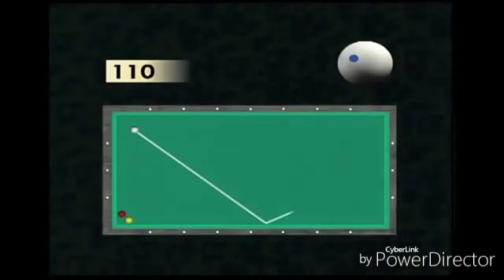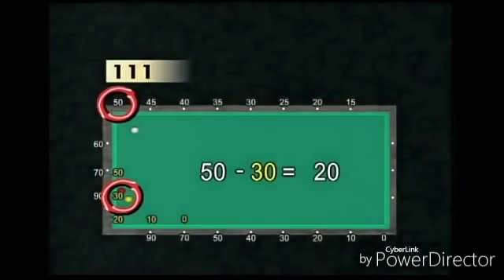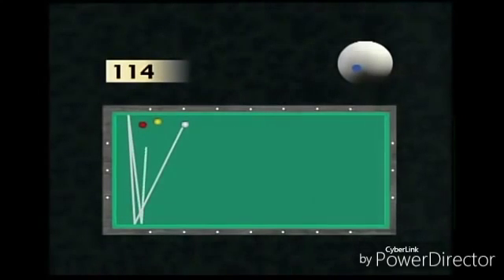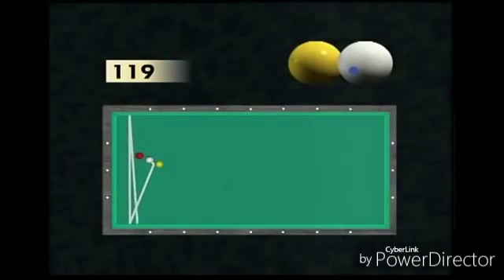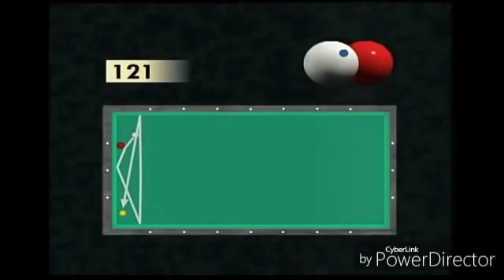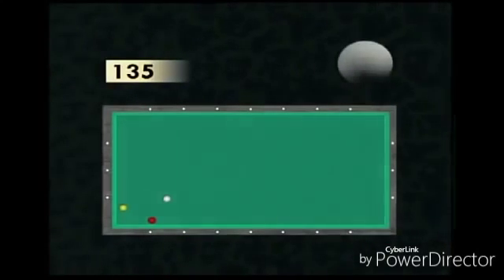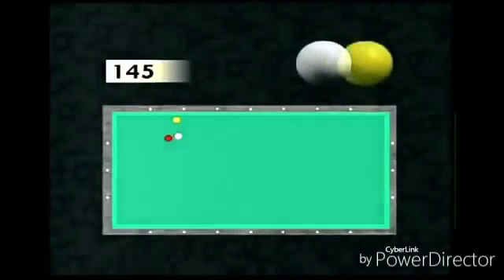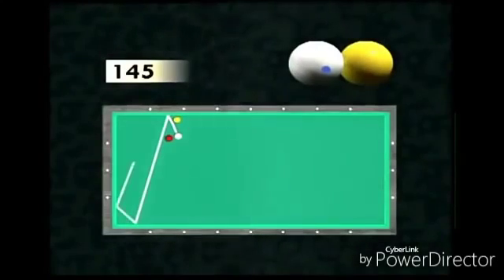150 thế đánh hay bida 3 băng Tập cuối